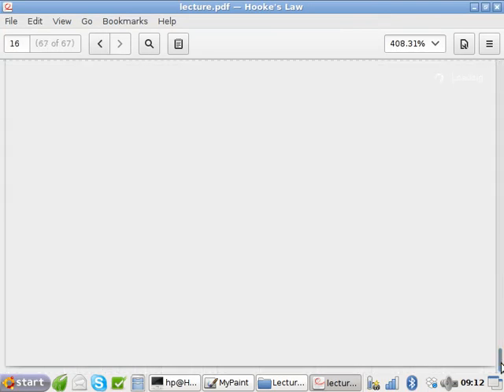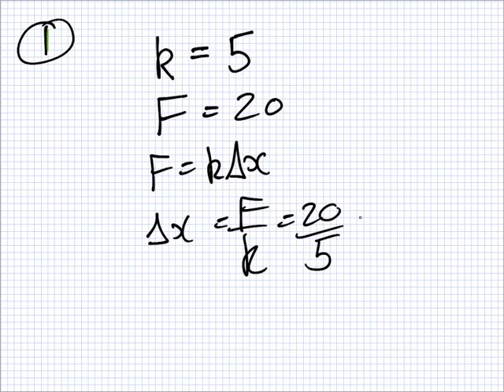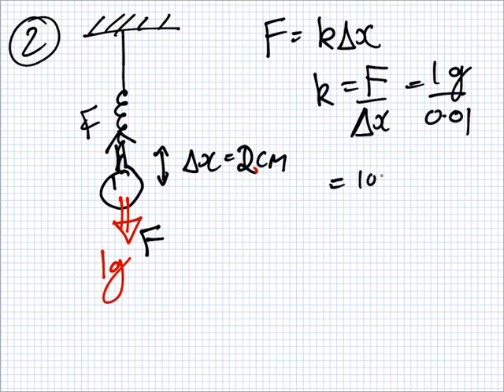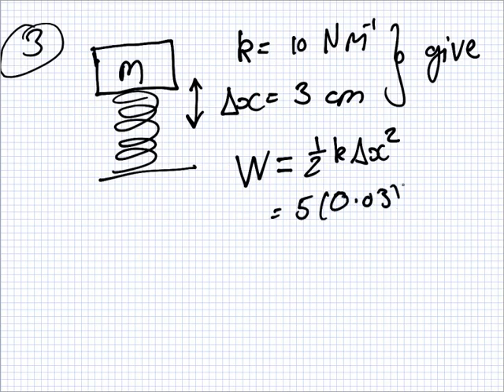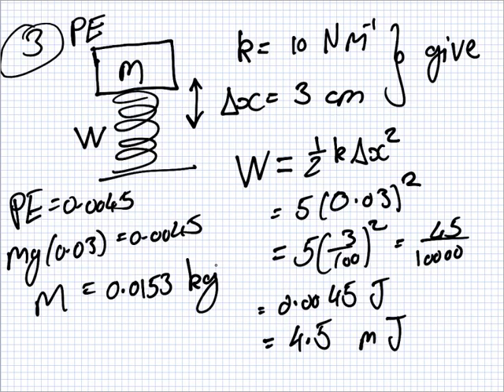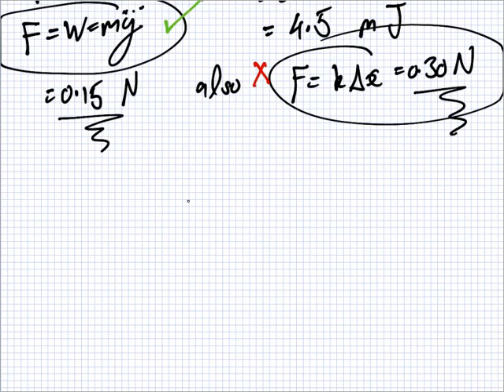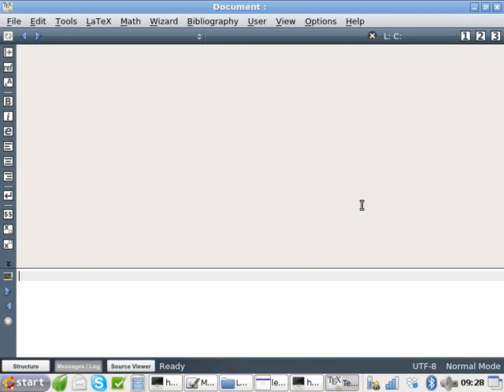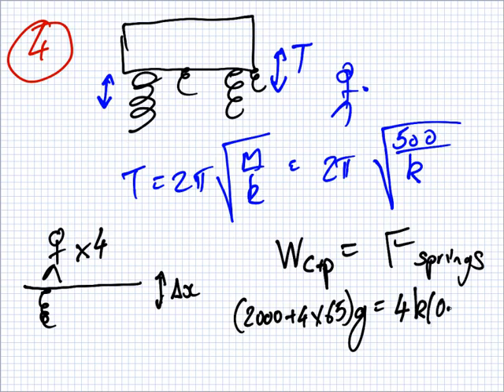Physics | Tutorial | Materials | Hooke's Law | NCUK